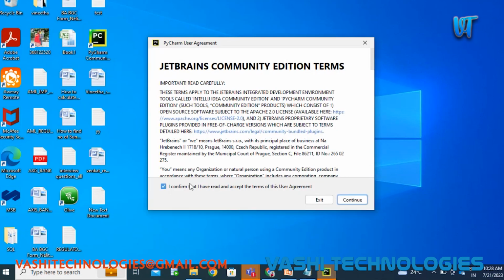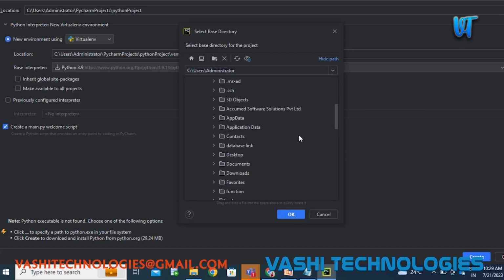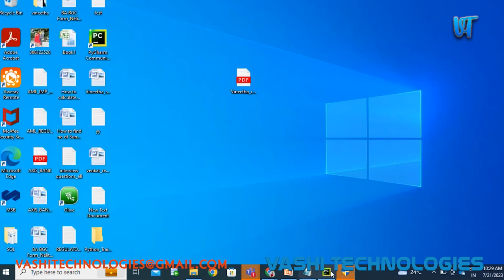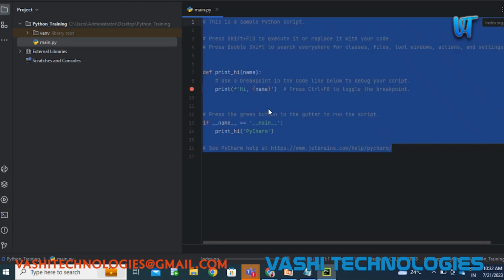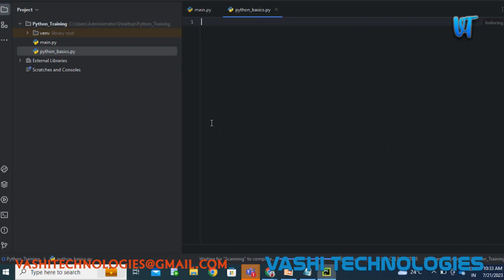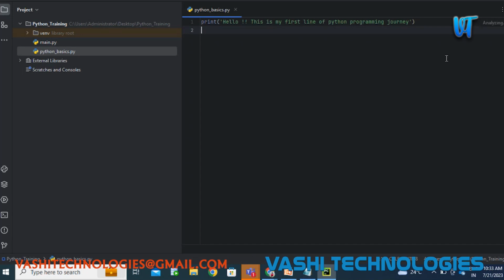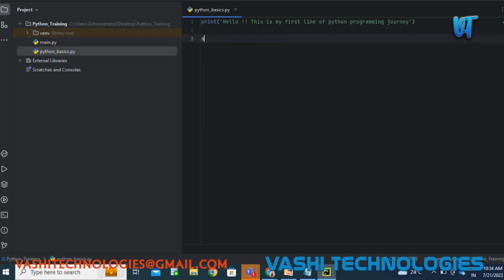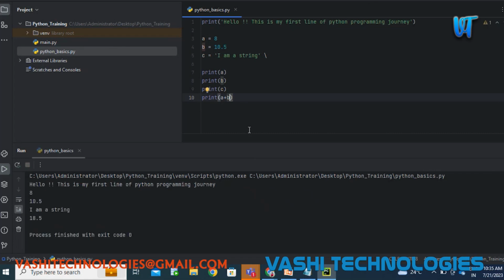How to install PYTHON ll how to install PyCharm|| how to create project in PyCharm|| sample program.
how to download python software download python